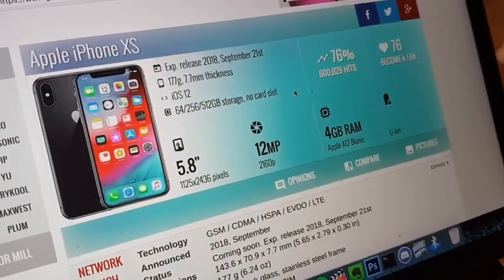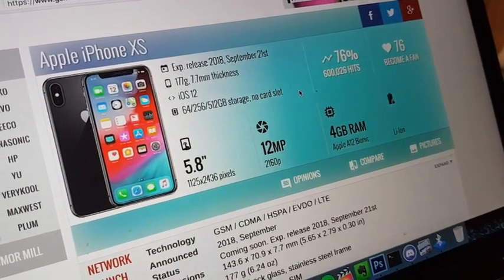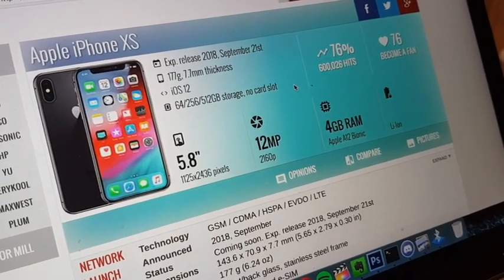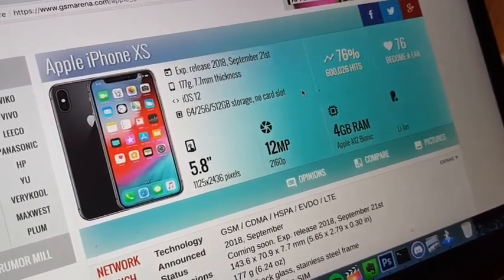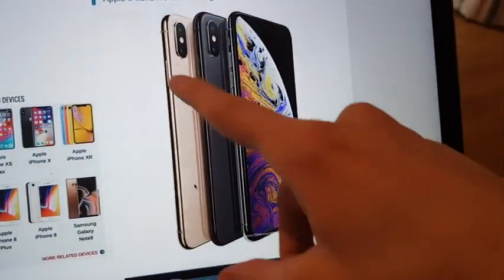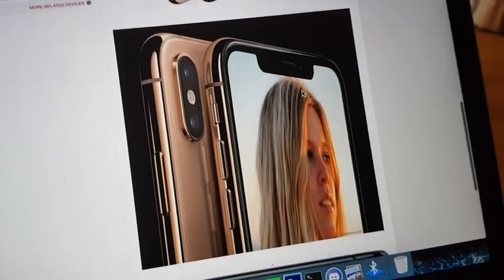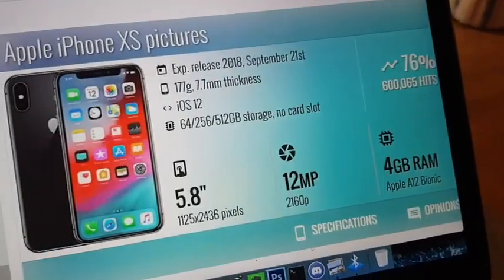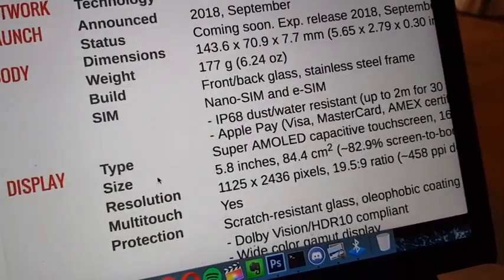The Expensive Apple iPhone XS!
Who can afford this?